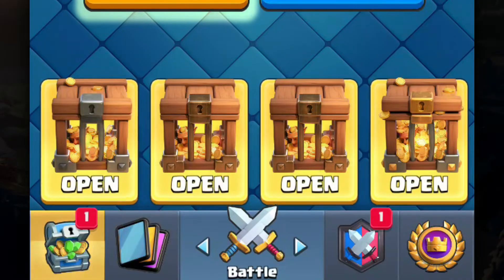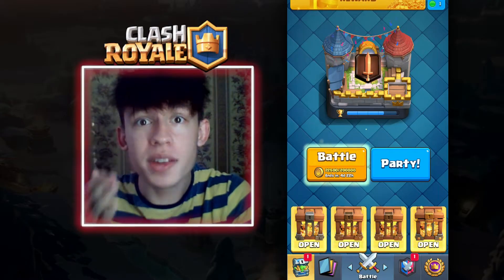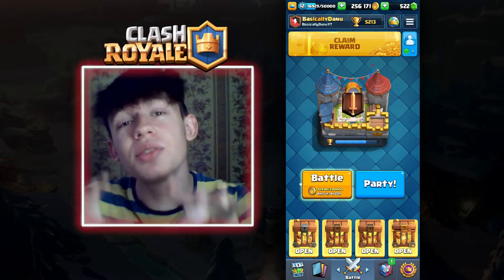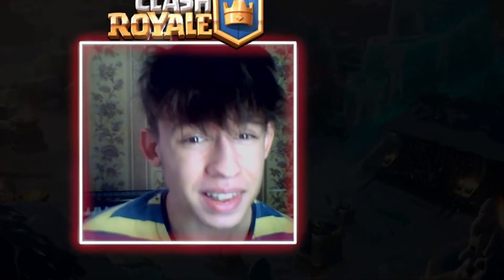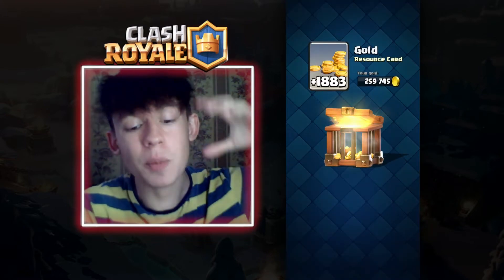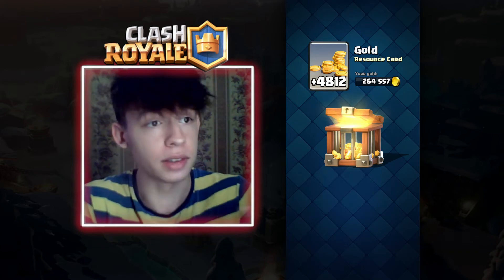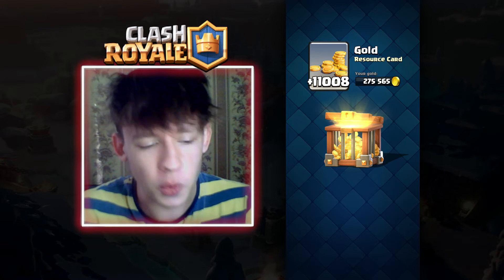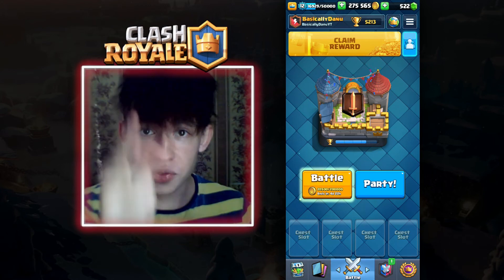OPENING 4 GOLD CRATES *AT ONCE* in Clash Royale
Opening all gold crates in clash royale at once regular gold crate plentiful gold crate and overflowing gold crate

When you will get a gold crate?
When you reach King Level 10, Gold Crates become available!
Gold Crates provide much needed Gold and will help you upgrade your cards faster.
The higher your King Level, the more often you will see Gold Crates in your Chest Cycle!

How long until they open?
Gold crate: 3h / 1000 ~ 2000 gold
Plentiful Gold Crate: 8h / 2000 ~ 5000 gold
Overflowing Gold Crate: 12h / 7500 ~ 12500 gold

Everything you need to know on how to get a gold crate after the level 14 update introducting the champions to clash royale like Archer Queen, The Golden Knight and the Skeleton King!

My Favourite Clash Royale/Brawl Stars Creators: Orange Juice (oj), Molt, B-Rad, CLASHwithSHANE, Lex, KFC Clash and many others.